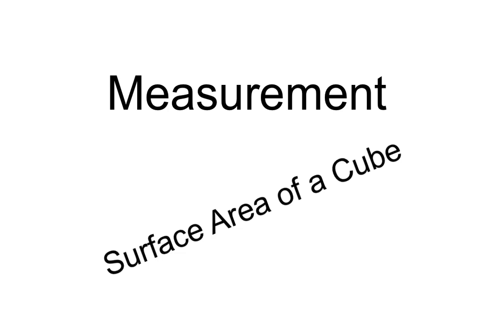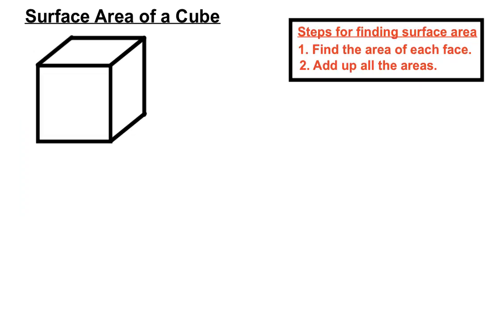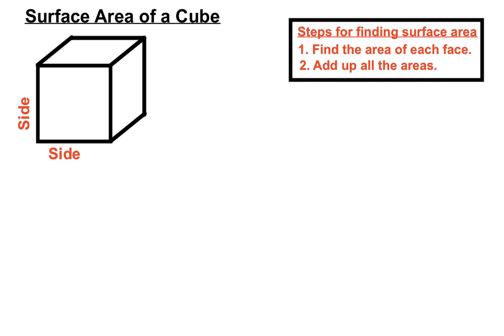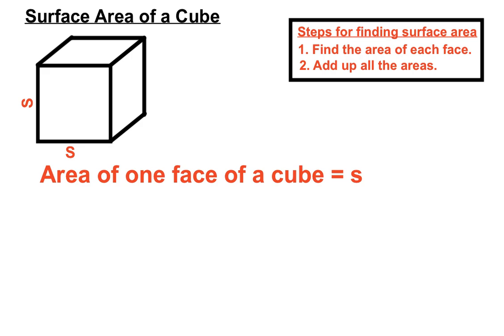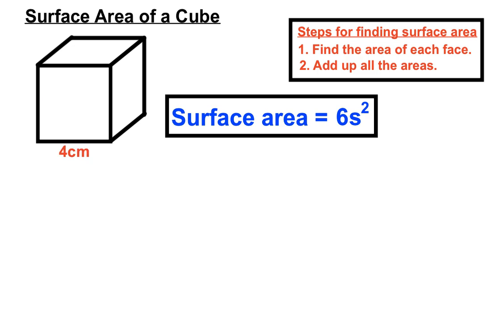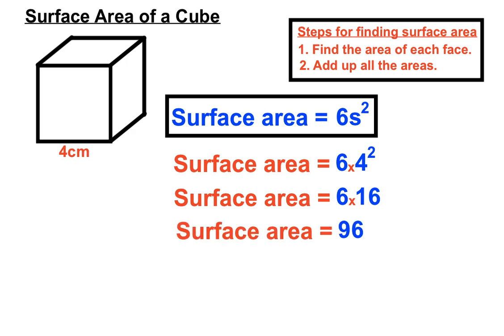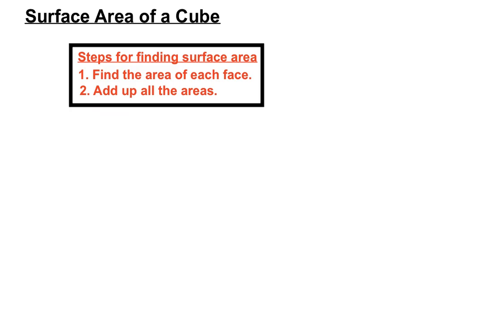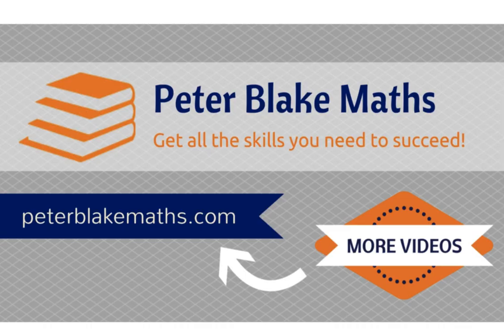Surface Area of a Cube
Measurement Video on the Surface Area of a Cube